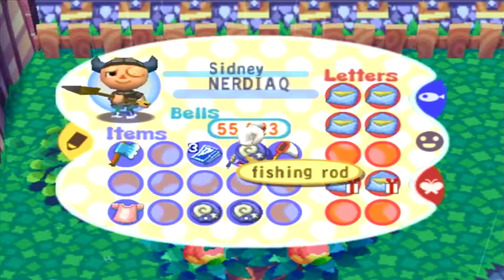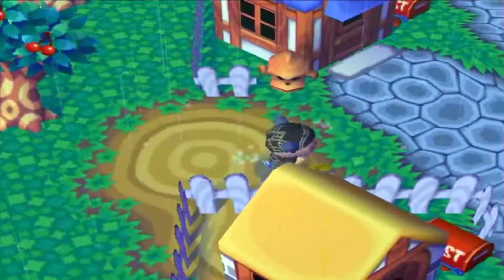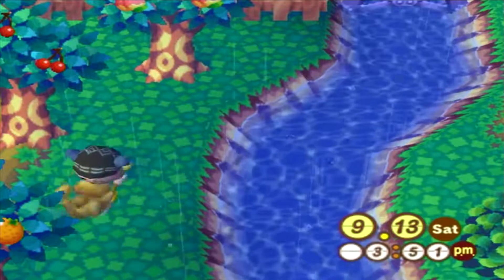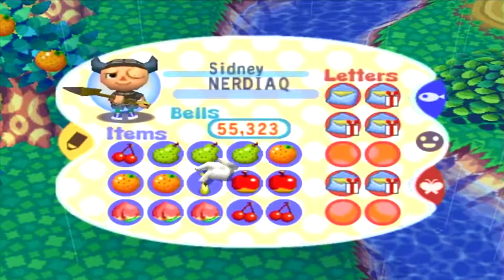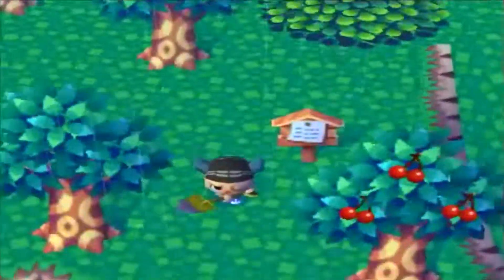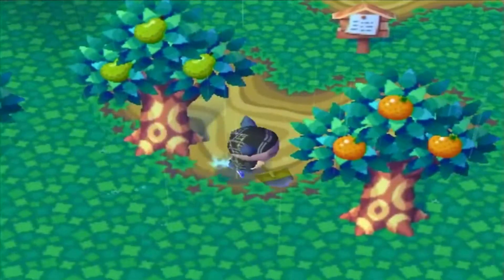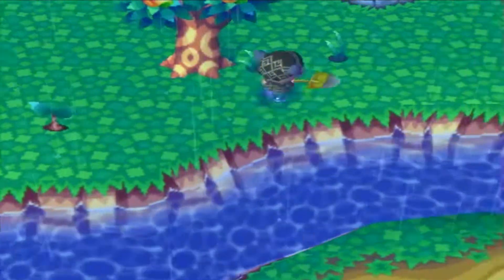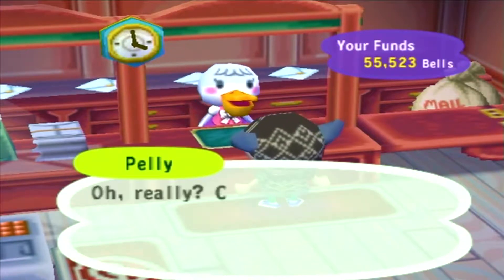Animal Crossing Population Growing w/ NERDIAQ Ep.83 - Adding More Trees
Hey everybody I hope you enjoyed this video please leave a like I would really appreciate it. :)

If you don't know what Animal Crossing is here is a brief description. The main goal in Animal Crossing Population Growing is to pay for your house. But of course as you pay off your house you get the option to make renovations on the house which adds to the mortgage. As you run around the town you can do small jobs for all the town animals and catch fish or bugs to earn money. This is going to be a more laid back play through for the channel and depending on when I lose interest in this game, the play through could be very long or short. I hope you enjoy watching me mess around in this game.